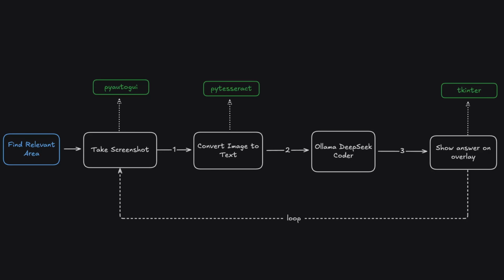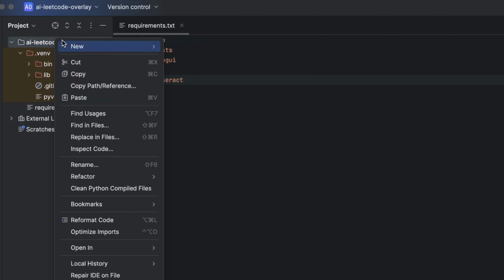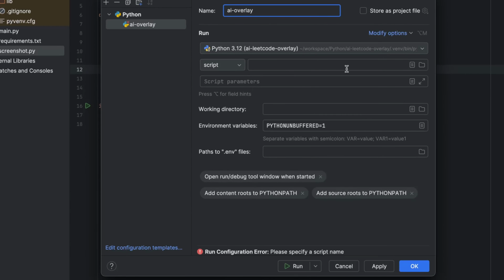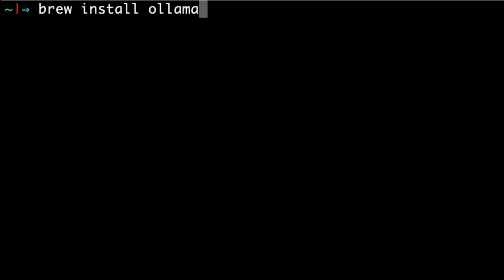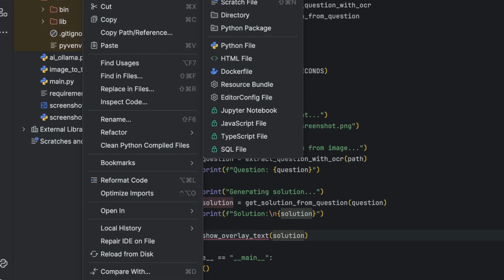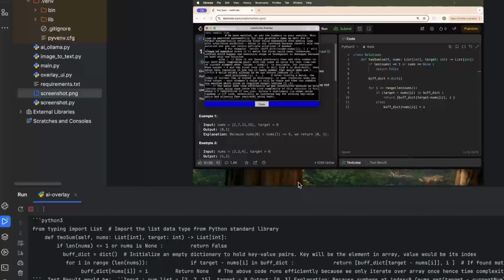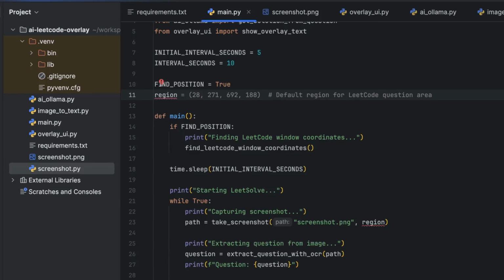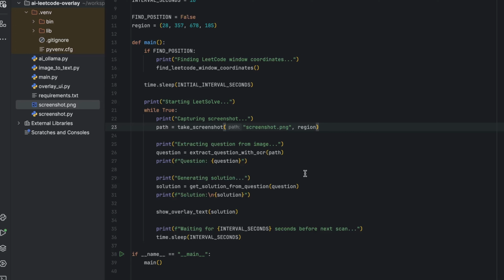How I built a Leetcode AI Overlay - Python & Ollama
📚Chapters